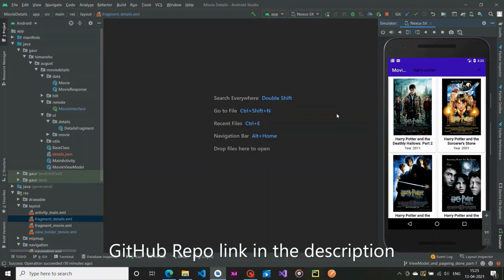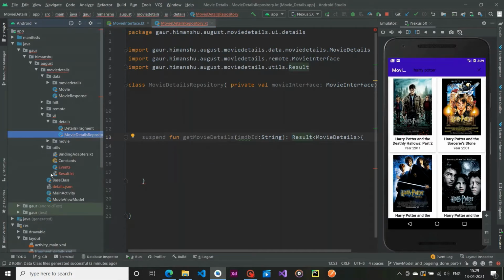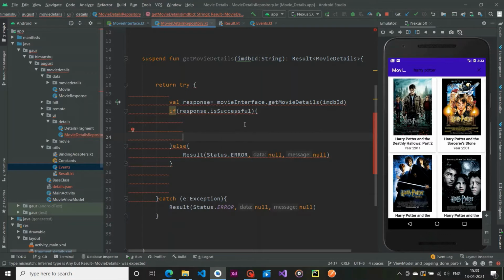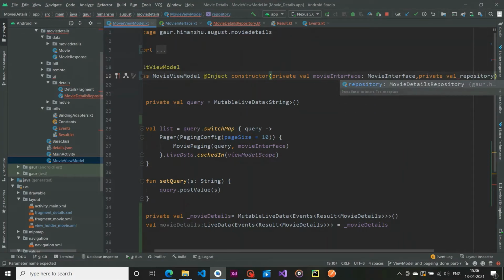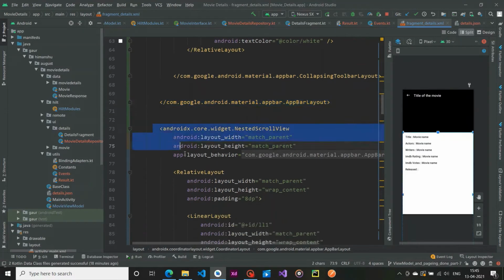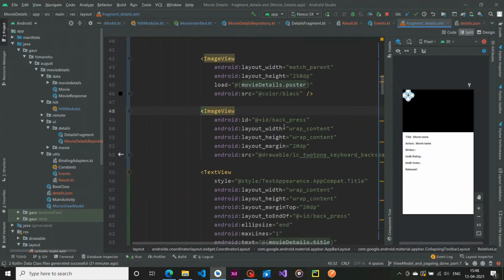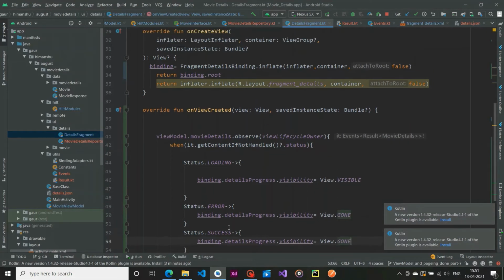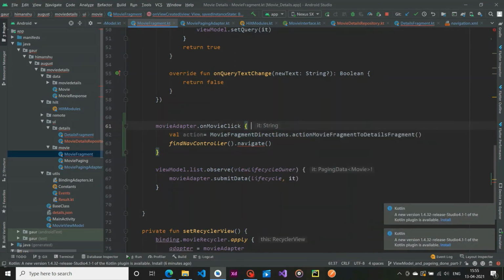Movie App PART-9 | MVVM | Dagger Hilt | Navigation Component | Paging 3 | Data-Binding | Retrofit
Hey Guys, In this video we are going to show the complete details of our movie to the user